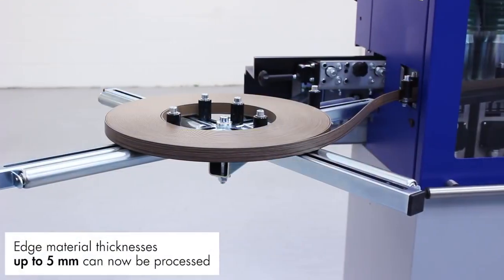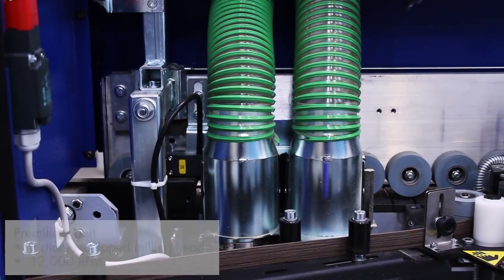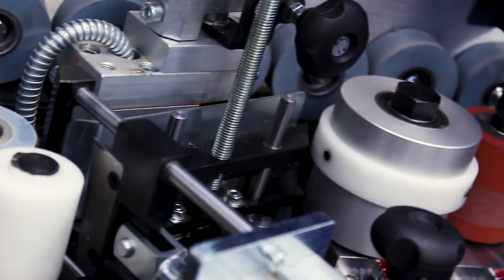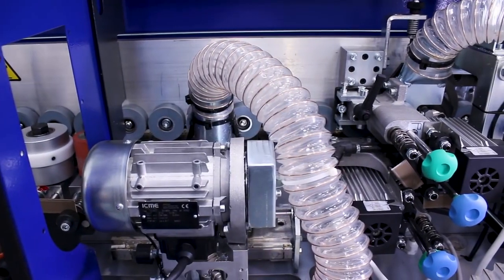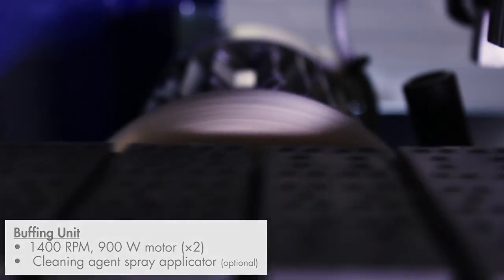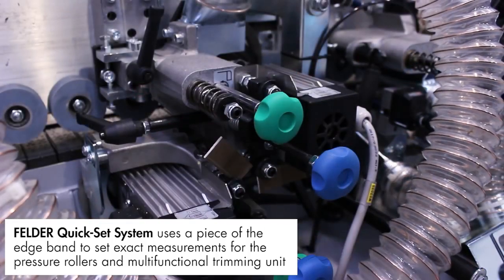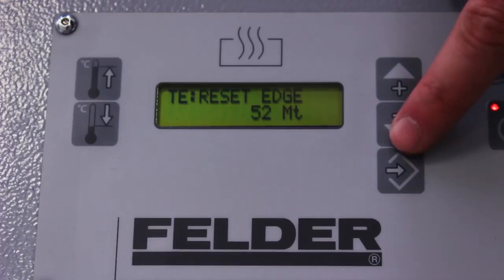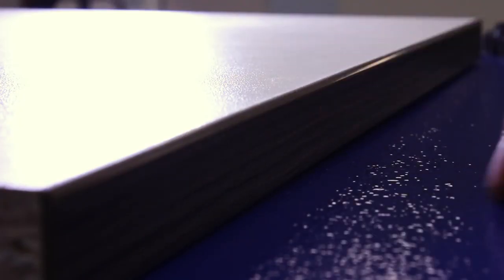Mașină pentru aplicarea automată a foliei pe cant cu prefrezare | G 360 | Felder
Maşina pentru aplicarea cantului G 360 din gama Felder asigură rezultate de calitate cu minim de efort, într-un spațiu redus și cu o gamă largă de utilizări, precum posibilitatea aplicării baghetelor din lemn masiv de până la 5 mm. Mai mult, Felder G 360, stabilește noi referințe prin echiparea acesteia cu grup de prefrezare în dotare standard și posibilitatea echipării cu 2 grupuri de finisare adaptate nevoilor tale ca să te poți bucura de o aplicare completă a cantului.

Descoperă gama completă de utilaje, scule și accesorii pentru prelucrarea lemnului Felder Group Austria:
- Felder - Utilaje profesionale pentru firme mijlocii
- Format-4 - Utilaje industriale pentru firme mijlocii și mari
- Hammer - Utilaje profesionale pentru firme mici
- Mayer - Fierăstraie industriale de tăiat în pachet